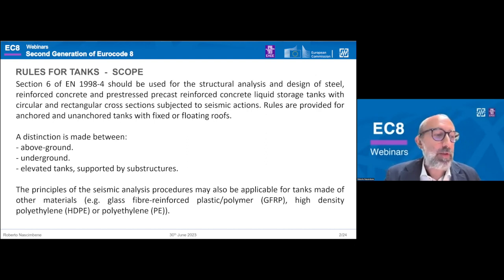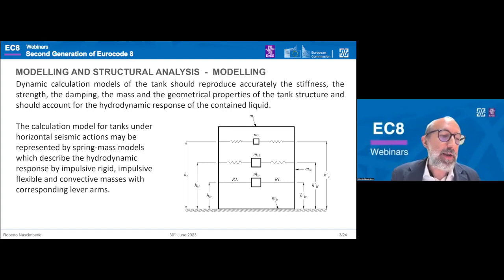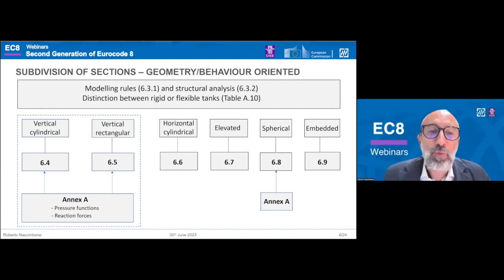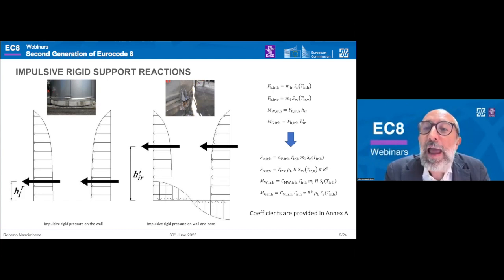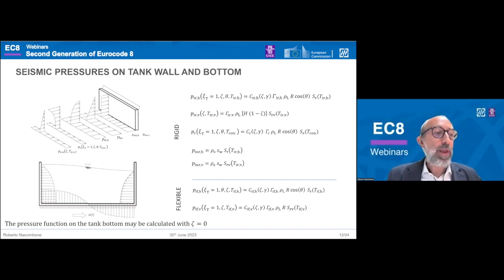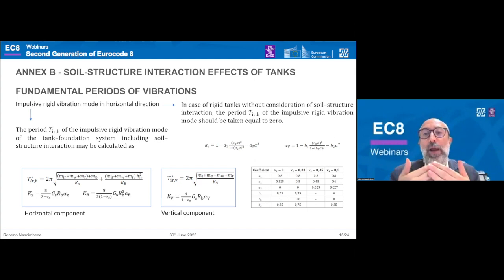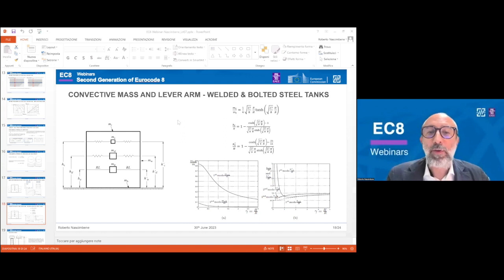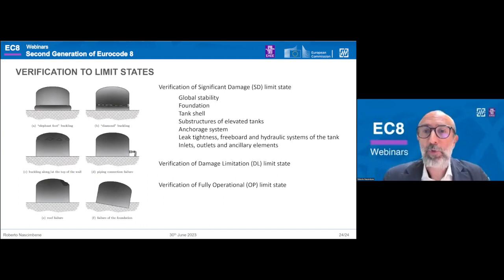Webinar 4.3: Rules for Tanks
WEBINAR 4: Silos, tanks, pipelines, towers masts and chimneys
June 30th 2023 10:15 – 11:00 CET
Speaker: Roberto Nascimbene

ORGANIZING COMMITTEE